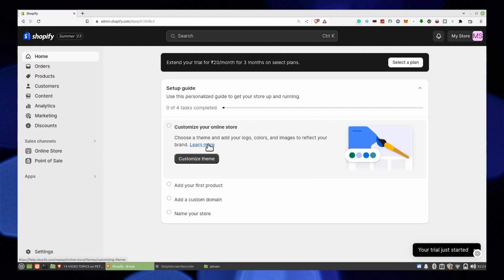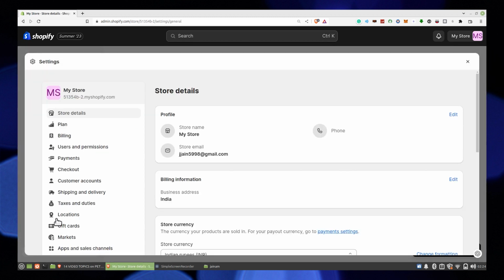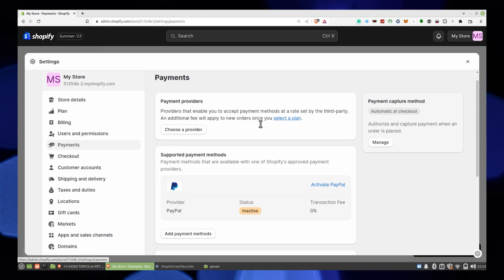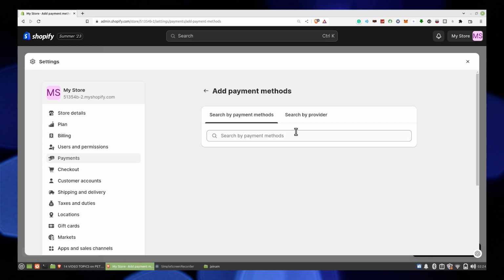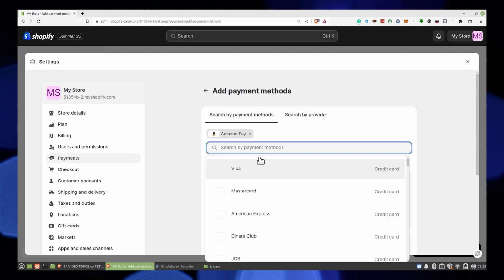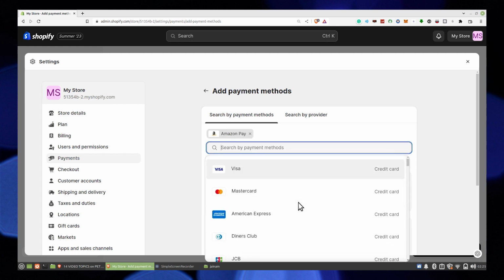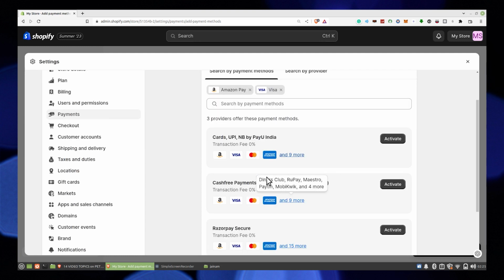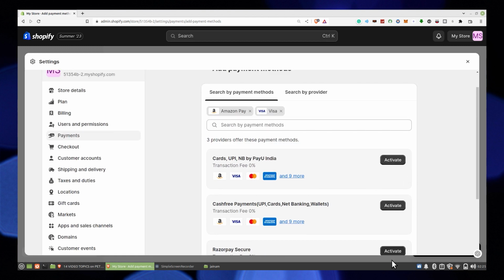How To Add Amazon Pay To Shopify (Easy & Quick 2023)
In this tutorial, you will learn How To Add Amazon Pay To Shopify  in easy steps by following this super helpful tutorial to get a solution to your problem!!